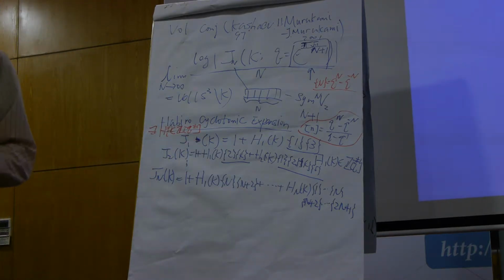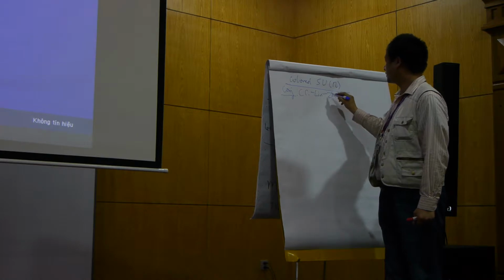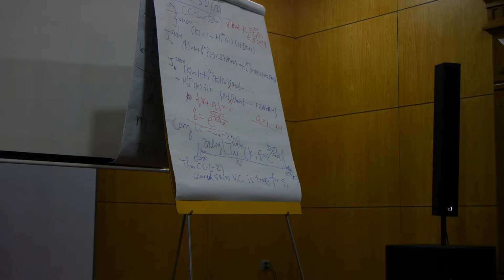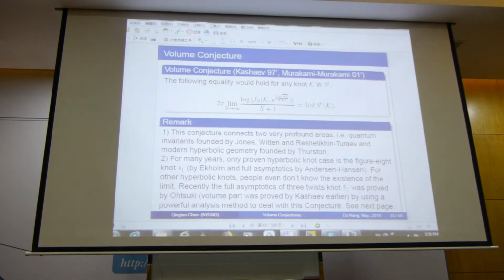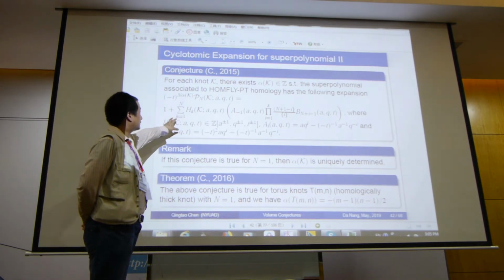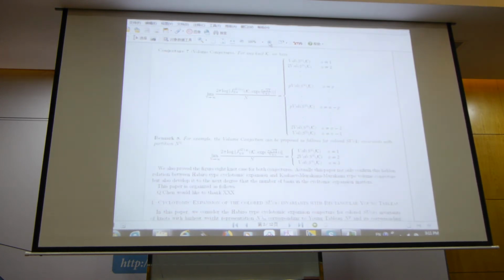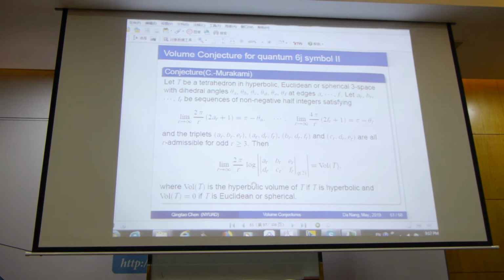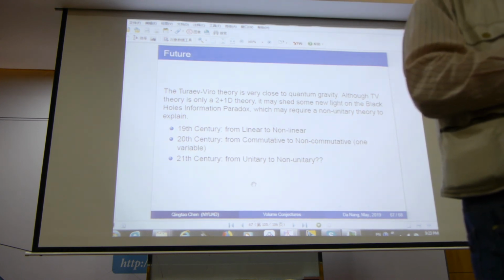2019Danag, 11of20, Qingtao Chen, Recent progress of various Volume conjectures for links as well as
The International Conference
Quantum Topology & Hyperbolic Geometry
Da Nang, Vietnam, May 27-31, 2019

11of20 talk, May 29 (Wed)
Speaker:  Qingtao Chen
Title:Recent progress of various Volume Conjectures for links as well as 3-manifolds
Abstract: The original Volume Conjecture of Kashaev-Murakami-Murakami predicts a precise relation
between the asymptotics of the colored Jones polynomials of a knot in S
3 and the hyperbolic
volume of its complement.
I will discuss two different directions that lead to generalizations of this conjecture. The first
direction concerns different quantum invariants of knots, arising from the colored SU(n)
(with the colored Jones polynomial corresponding to the case n = 2). I will first display
subtle relations between congruence relations, cyclotomic expansions and the original Volume Conjecture for colored Jones polynomials of knots. I will then generalize this point
of view to the colored SU(n) invariant of knots. Certain congruence relations for colored
3
SU(n) invariants, discovered in joint work with K. Liu, P. Peng and S. Zhu, lead us to
formulate cyclotomic expansions and a Volume Conjecture for these colored SU(n) invariants. I will also discuss similar ideas for the superpolynomials that arise in HOMFLY-PT
homology. In fact, I proposed cyclotomic expansion conjectures and Volume conjectures for
superpolynomials.
Another direction for generalization involves the Witten-Reshetikhin-Turaev and (modified)
Turaev-Viro quantum invariants of 3-manifolds. In a joint work with T. Yang, we formulated
a new Volume Conjecture for the asymptotics of these 3-manifolds invariants evaluated at
certain roots of unit, and numerically checked it for many examples. Interestingly, this
conjecture uses roots of unity that are different from the one usually considered in literature.
This may indicate that the understanding of this new phenomenon requires new physical
and geometric interpretations that go beyond the usual quantum Chern-Simons theory. I
will also